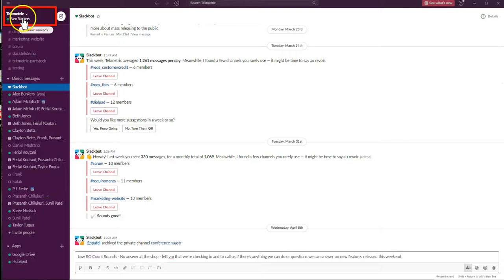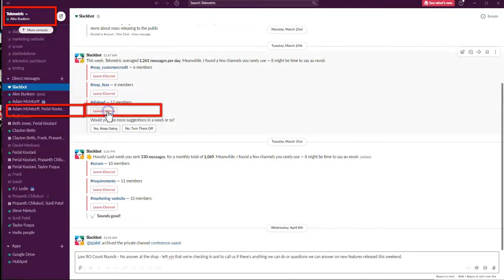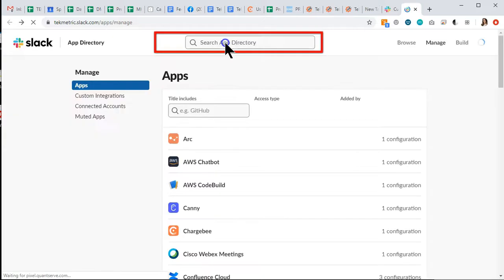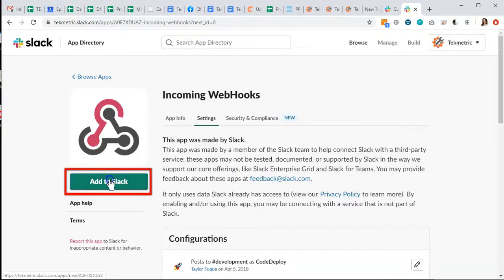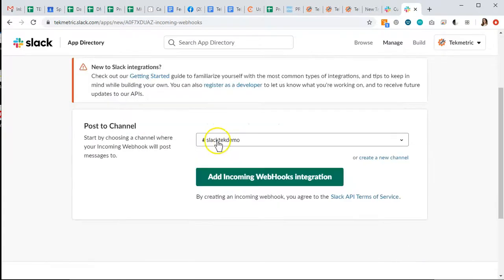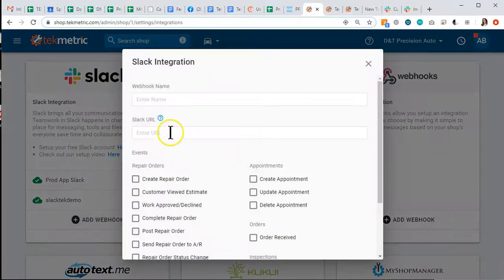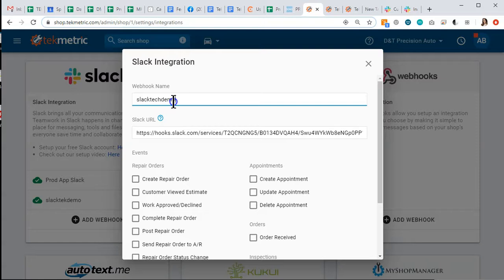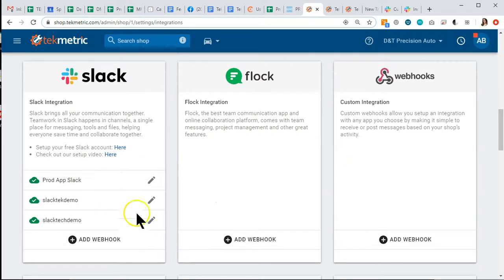Tekmetric Notifications in Slack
Auto Repair Shop Management Software